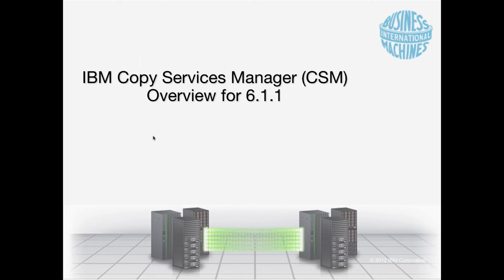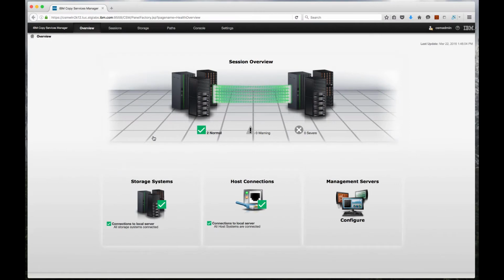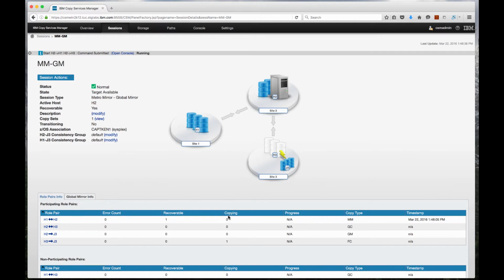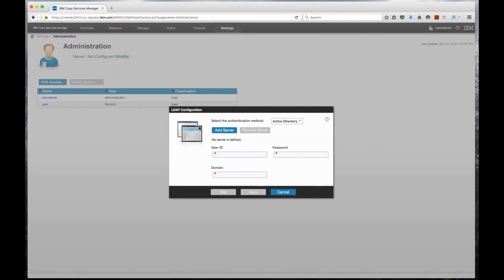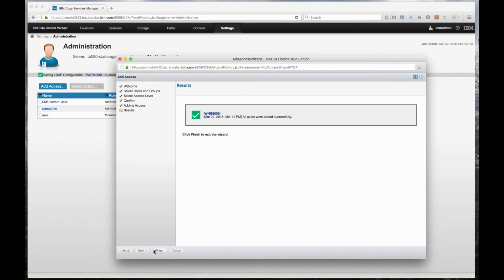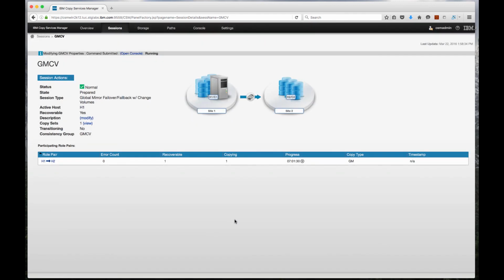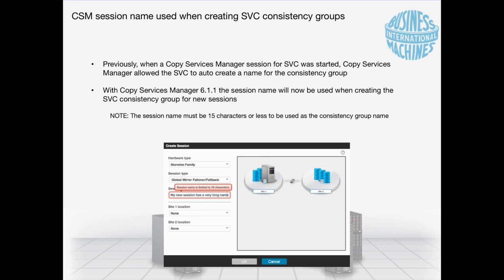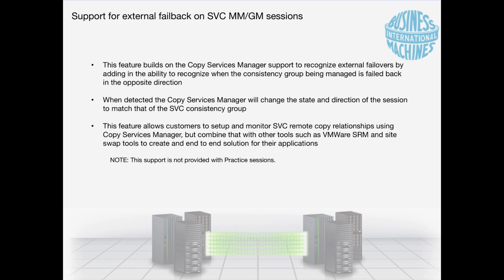What's new in CSM 6.1.1